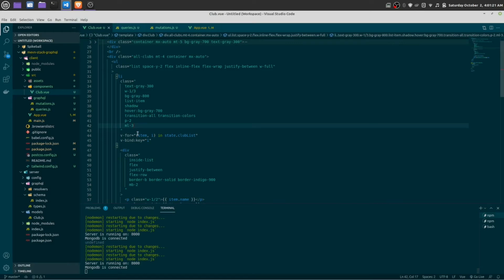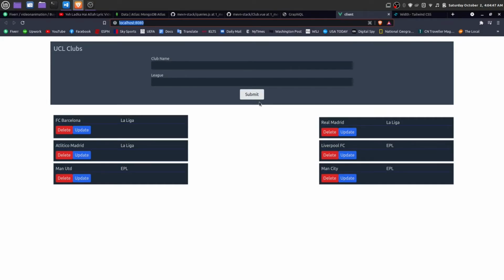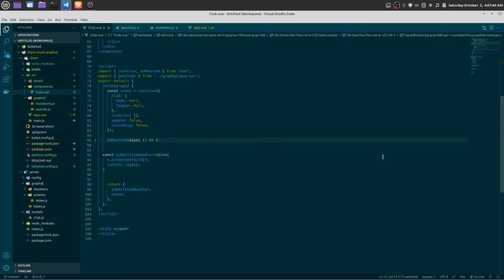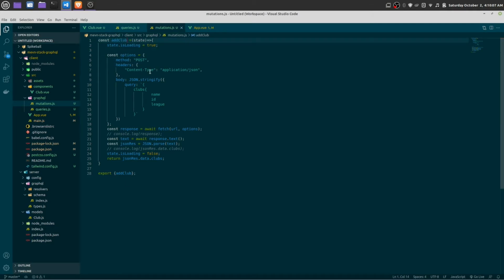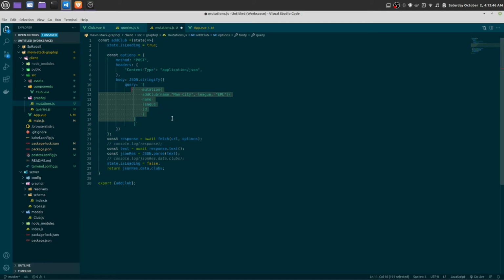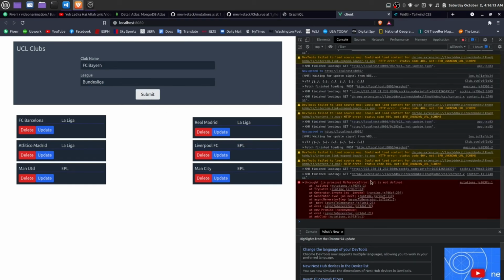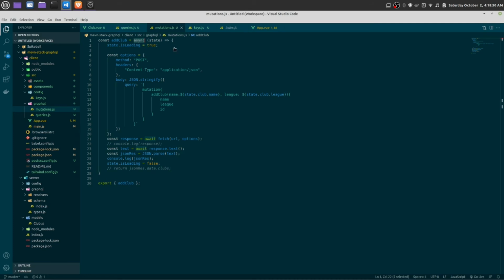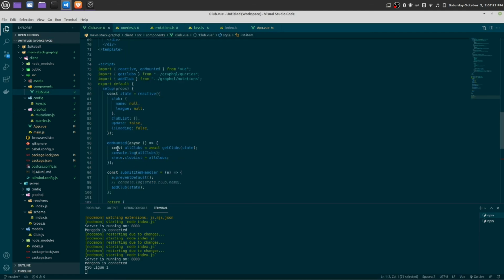GraphQL With Vue.js and Node.js | Part-17 Create a GraphQL Mutation to Add New Club with Vue js